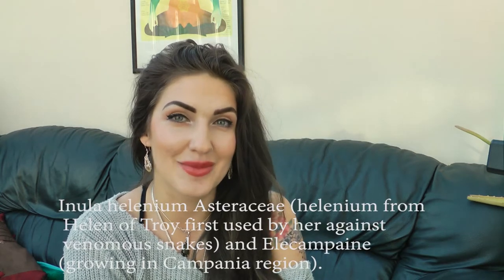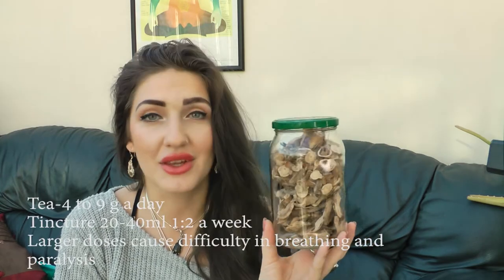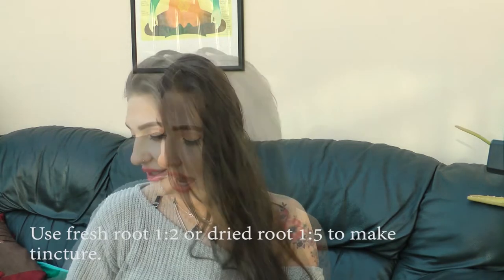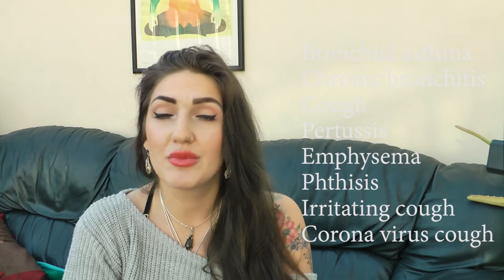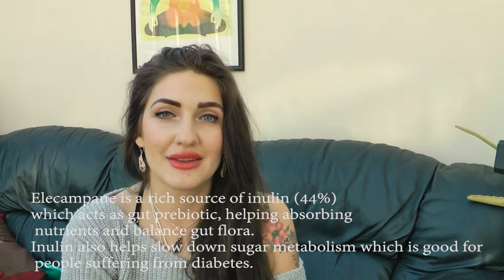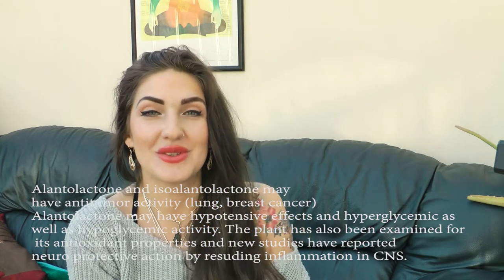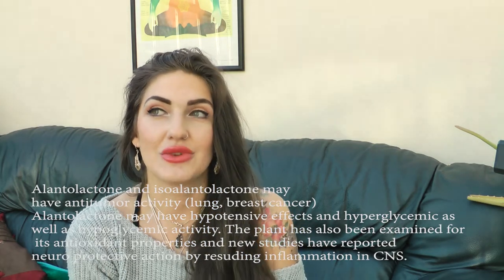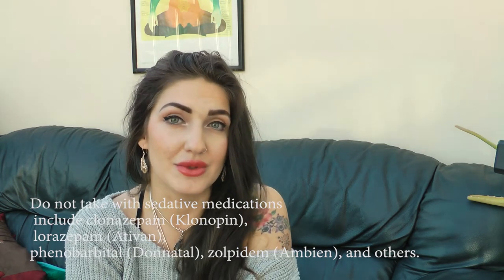Elecampane (Inula helenium) for cough and chest infections. Medical herbalist perspective.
Review of Inula helenium, historical uses, medicinal applications, dosage and contradictions.